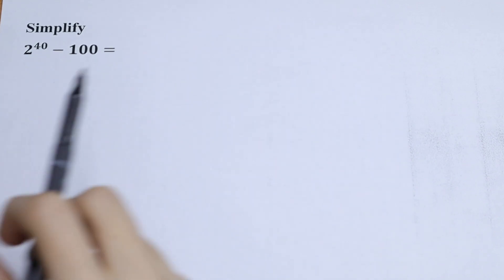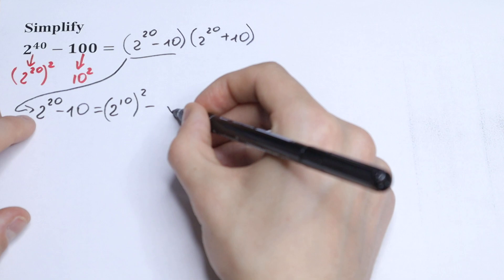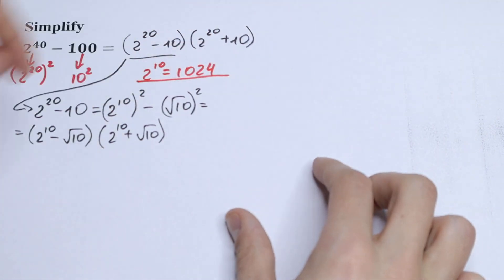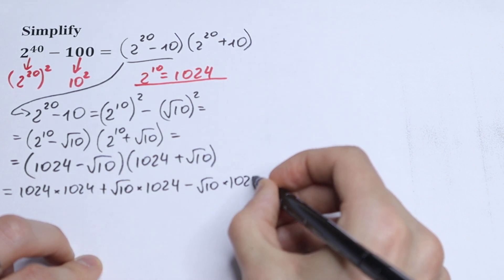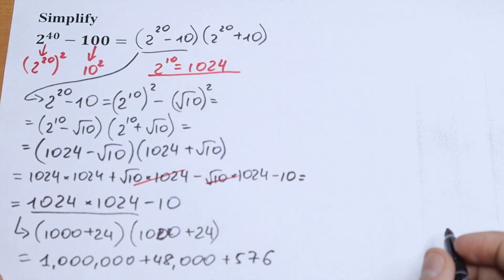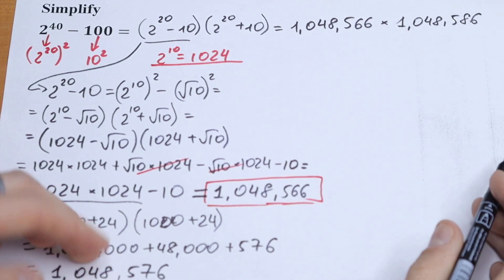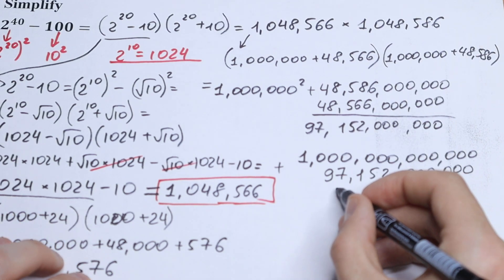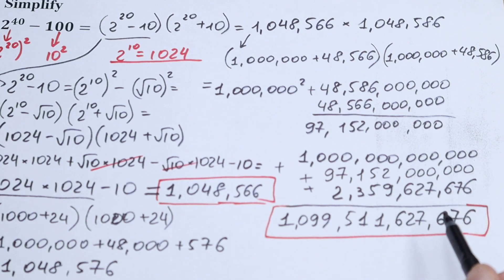Calculators Not Allowed | Can You Solve?